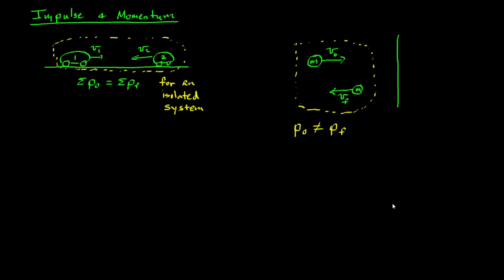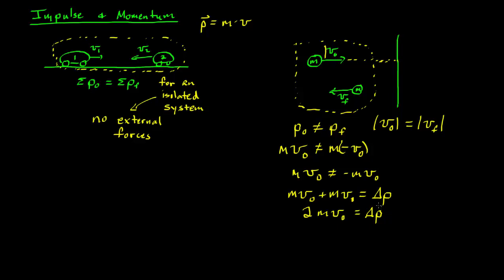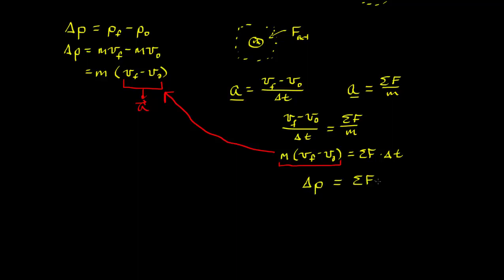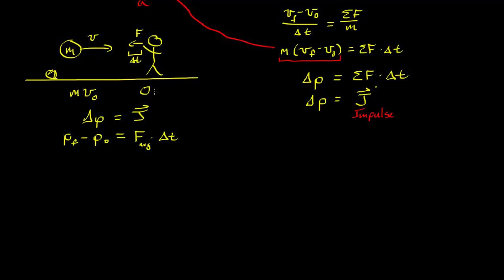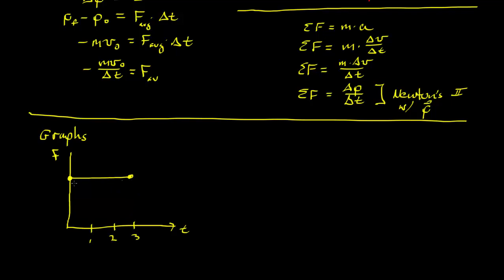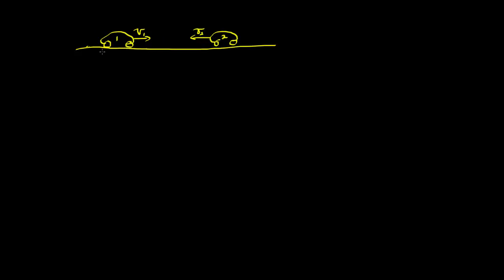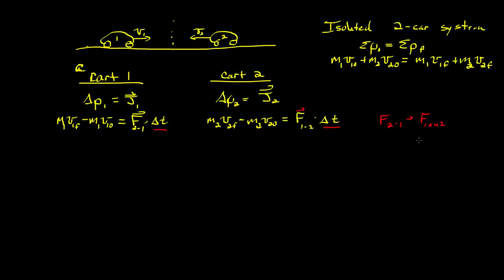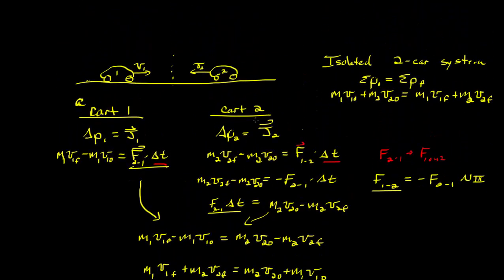APP1 5.2 - Impulse and Momentum